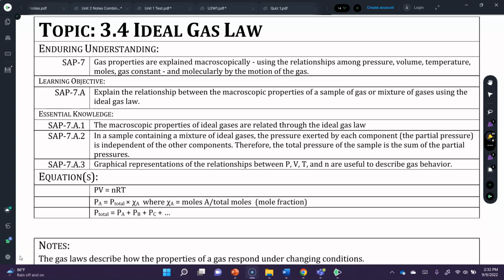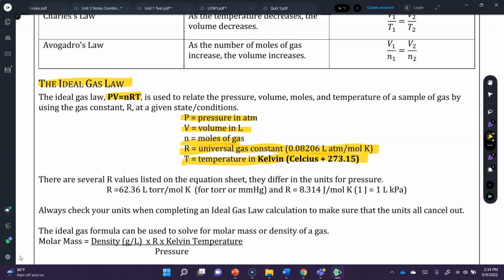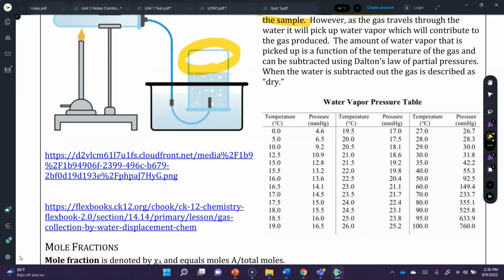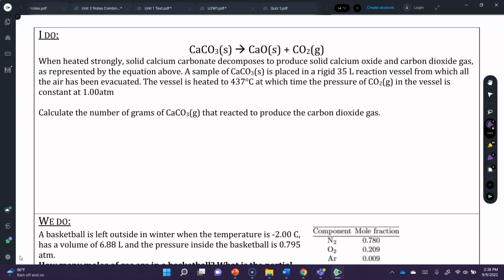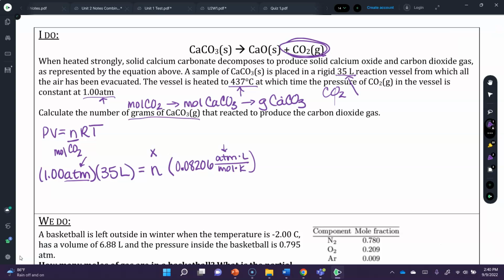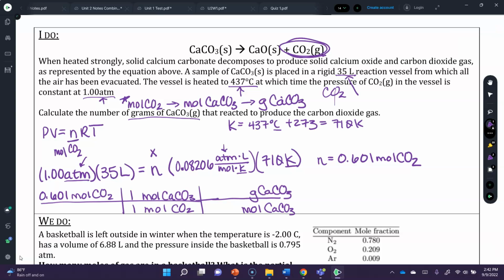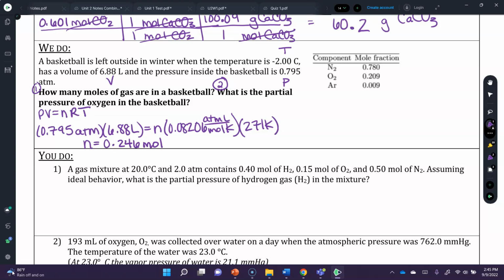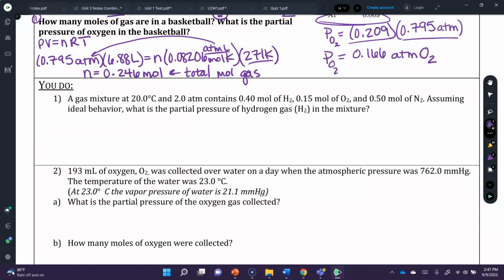3.4 Ideal Gas Law